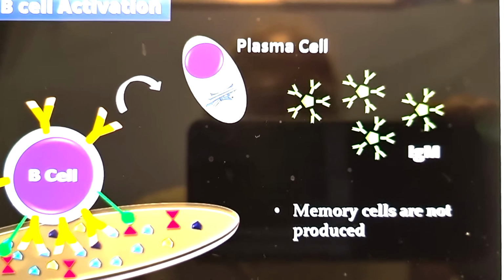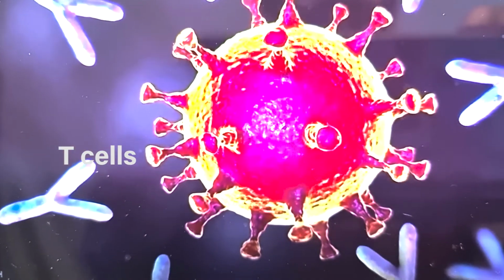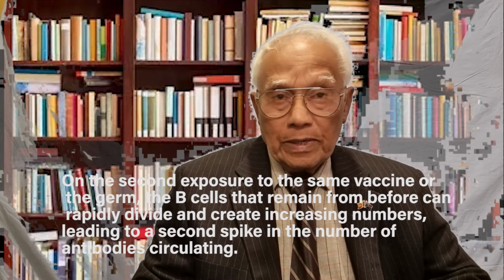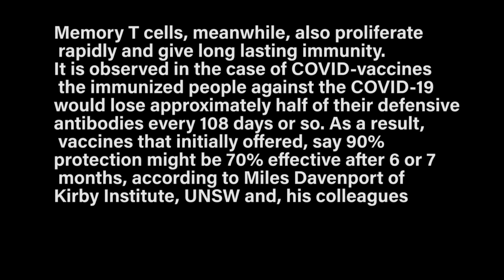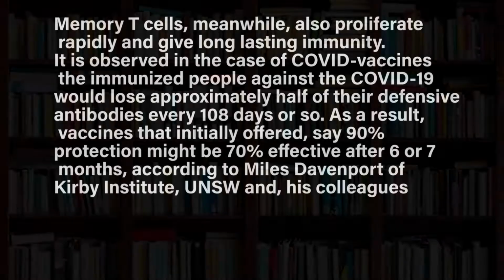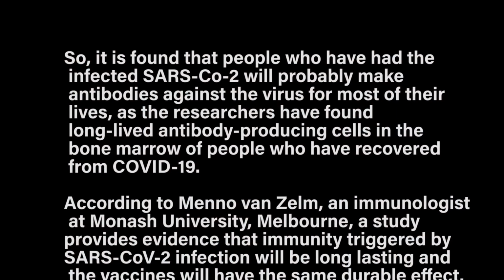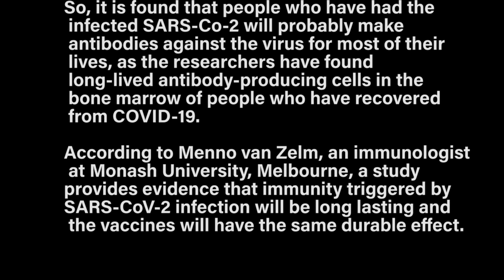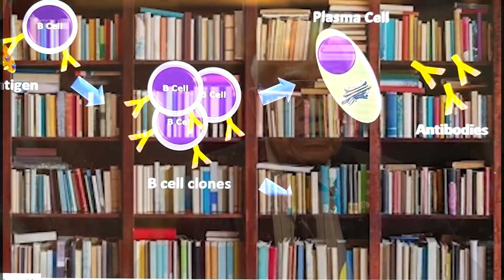Vaccines that protect us to survive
Vaccines given for COVID-19 are discussed, antibodies waning effect and a 3rd booster may be required to sustain antibodies for a further period of time. Compiled and Presented by Dr Harold Gunatillake FRCS